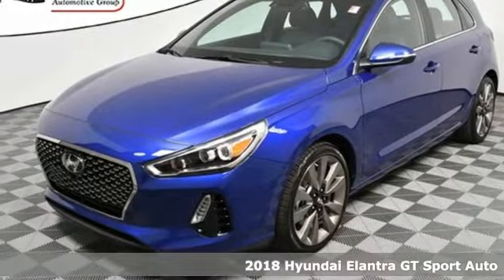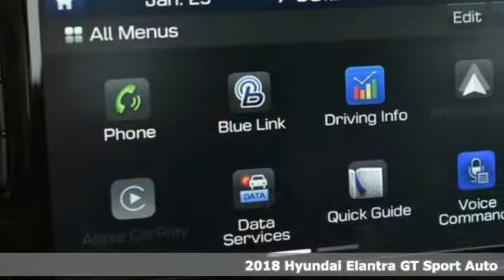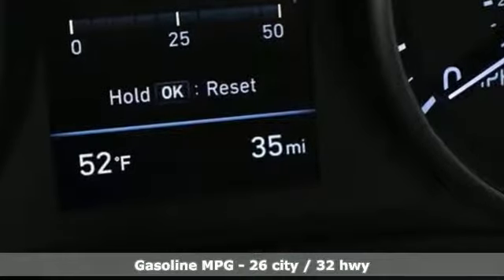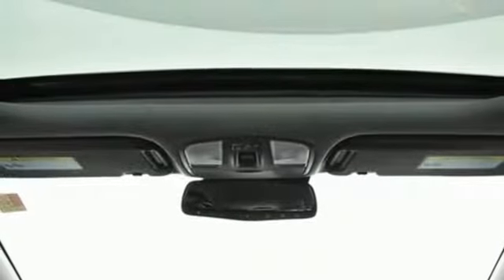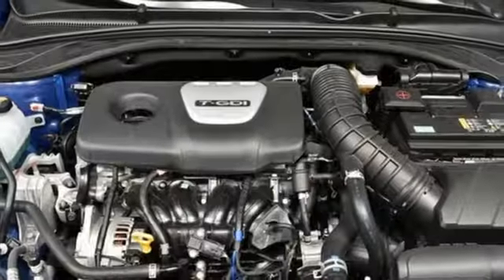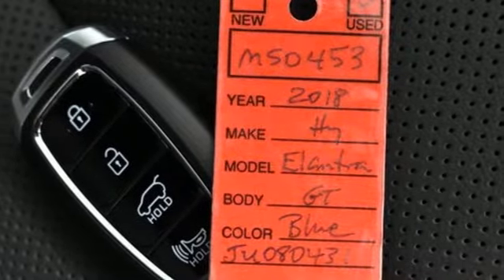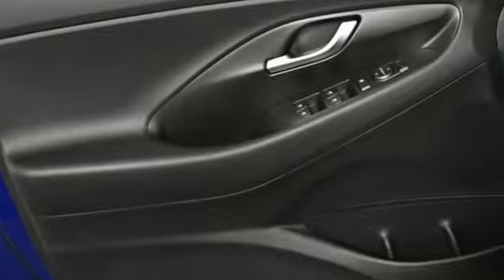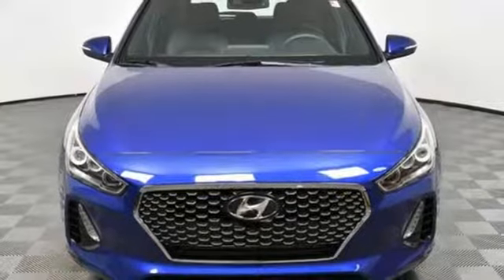Used 2018 Hyundai Elantra GT Atlanta Duluth, GA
Year: 2018
Make: Hyundai
Model: Elantra GT
Trim: Sport
Engine: 1.6L I4 DGI
Transmission: Shiftronic
Color: Blue
Interior: Black
Stock #: MSO453
VIN: KMHH55LC0JU080431
* HYUNDAI CERTIFIEDbr* CLEAN CARFAX br* SPORT TECH PACKAGEbr* PANORAMIC SUNROOFbr* SMART CRUISE CONTROLbr* FULL LED HEADLIGHTS & TAILLIGHTSbr* AUTOMATIC EMERGENCY BRAKING W/ PEDESTRIAN DETECTIONbr* 8-IN NAVIGATION SYSTEM W/ ANDRIOID AUTO & APPLE CARPLAYbr* LANE KEEP ASSISTbr* HIGH BEAM ASSISTbr*DRIVER ATTENTION ALERTbr* HEATED & VENTILATED LEATHER SEATSbr* INFINITY PREMIUM SOUND SYSTEMbr* Qi WIRELESS CHARGING PADbr* AUTO-DIMMING REARVIEW MIRROR W/ BLUE LINKbr* POWER DRIVER'S SEATbr* SMART KEY WITH PUSH BUTTON STARTbr* ELECTRONIC PARKING BRAKE WITH AUTO HOLDbr* BLIND SPOT DETECTION W/ REAR CROSS-TRAFFIC ALERTbr* 18" ALLOY WHEELSbr* BLUETOOTH HANDS-FREEbrbrHyundai Certified Pre-Owned means you not only get the reassurance of up to a 10yr/100,000 mile limited powertrain warranty, but also a 150-point inspection/reconditioning, 24/7 roadside assistance, trip-interruption services, rental car benefits, and a complete CARFAX vehicle history report. The next step? Give us a call to confirm availability and schedule a hassle free test drive! We are located at: 5785 Peachtree Industrial Blvd, Atlanta, GA, 30341.br

Address:
5785 Peachtree Ind Blvd